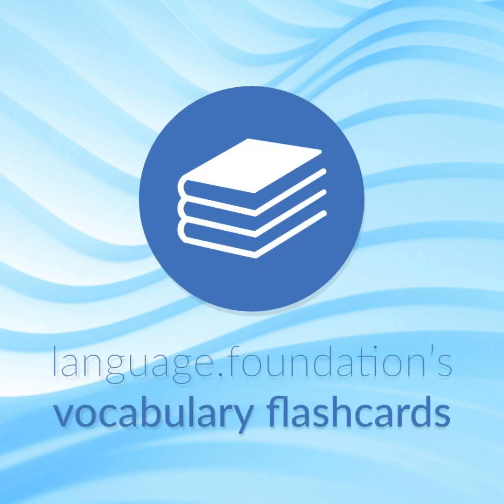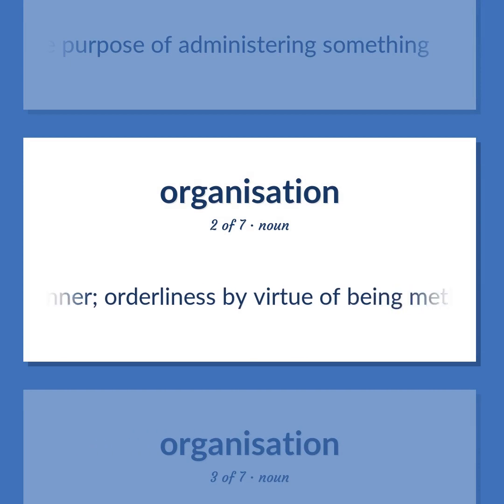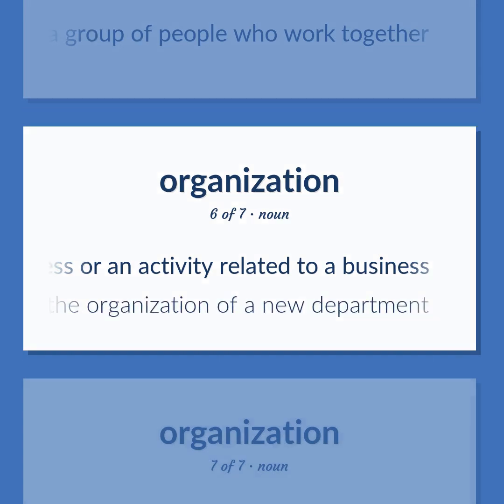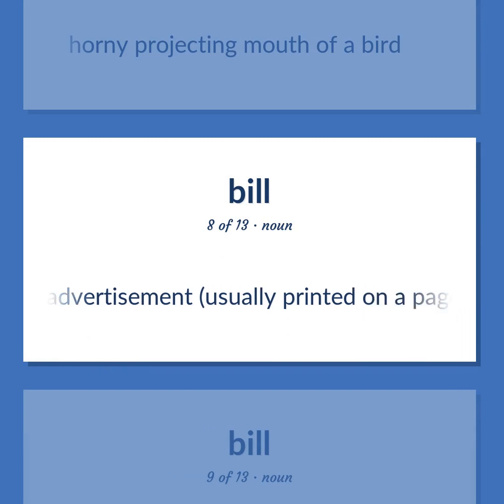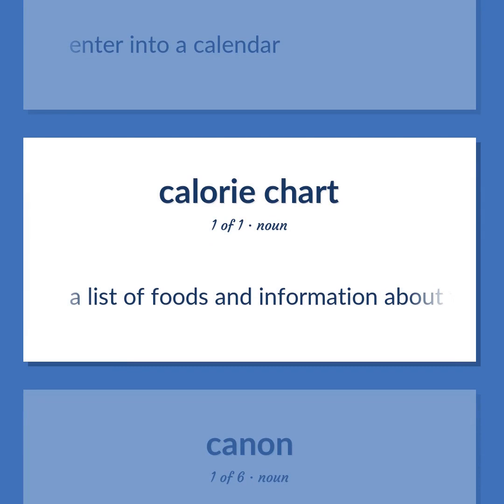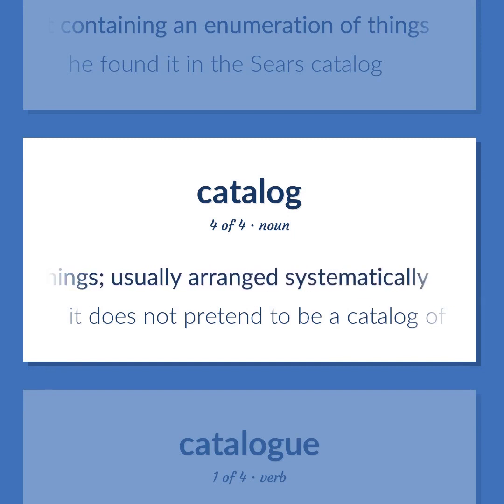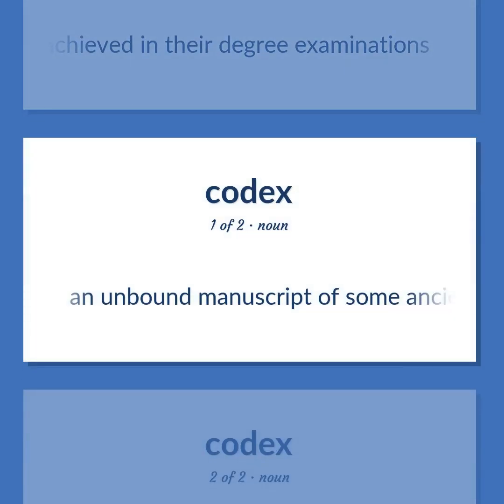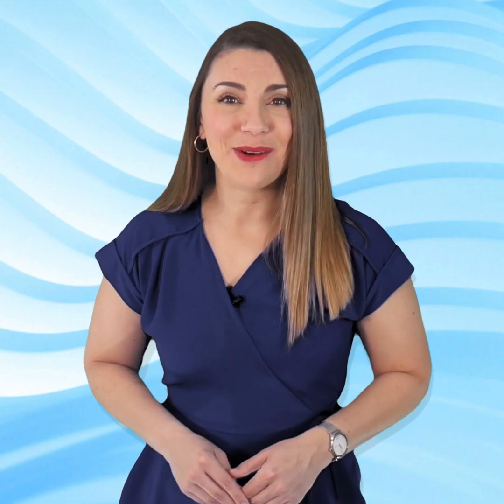Listings - 87 English Vocabulary Flashcards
LISTINGS meaning. Following our free educational materials, you learn English in a great way with ease and efficiency.